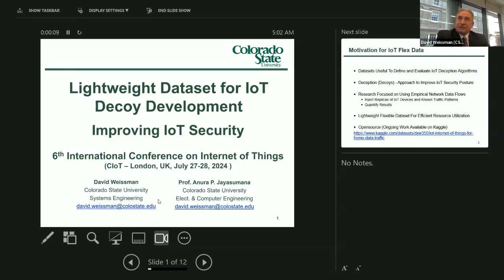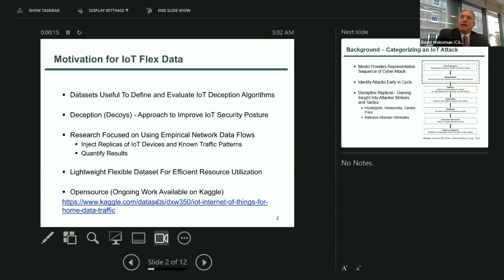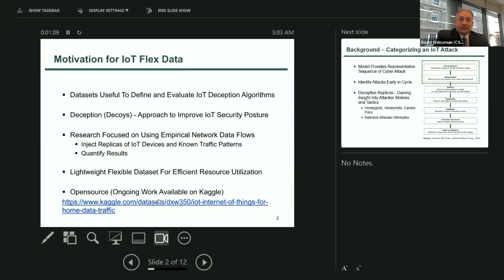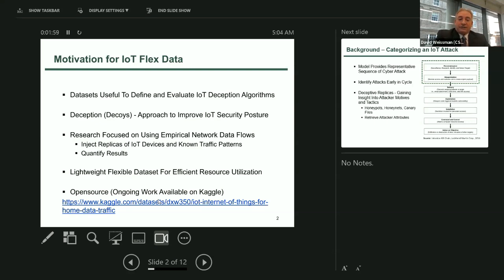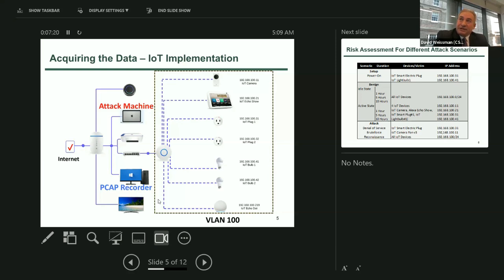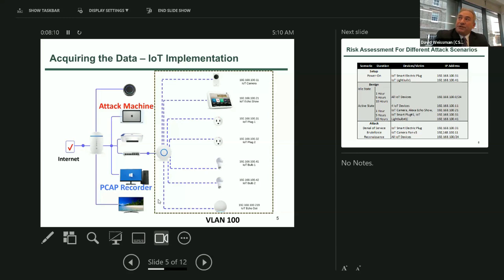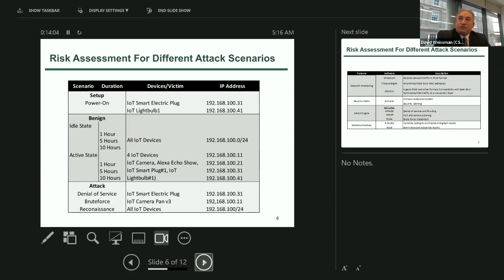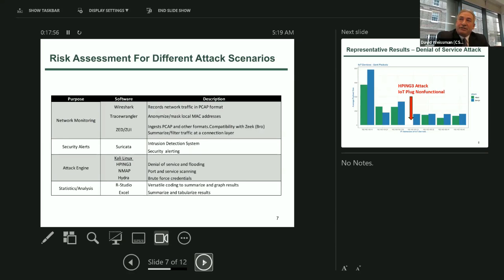Lightweight Dataset for Decoy Development to Improve IoT Security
David Weissman and Anura P. Jayasumana, Colorado State University, USA

Abstract

In this paper, the authors introduce a lightweight dataset to interpret IoT (Internet of Things) activity in preparation to create decoys by replicating known data traffic patterns. The dataset comprises different scenarios in a real network setting. This paper also surveys information related to other IoT datasets along with the characteristics that make our data valuable. Many of the datasets available are synthesized (simulated) or often address industrial applications, while the IoT dataset we present is based on likely smart home scenarios. Further, there are only a limited number of IoT datasets that contain both normal operation and attack scenarios. A discussion of the network configuration and the steps taken to prepare this dataset are presented as we prepare to create replicative patterns for decoy purposes. The dataset, which we refer to as IoT Flex Data, consists of four categories, namely, IoT benign idle, IoT benign active, IoT setup, and malicious (attack) traffic associating the IoT devices with the scenarios under consideration.

IoT Security, Device Decoys, Network Traffic Replication, IoT Datasets, Deception